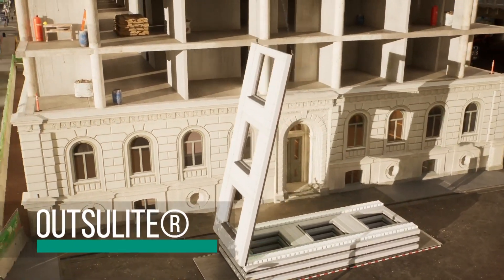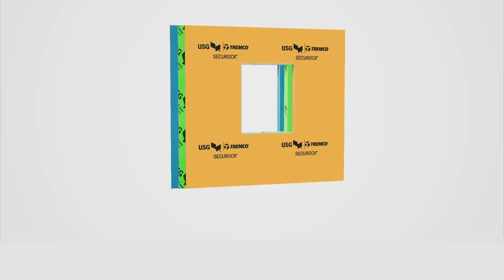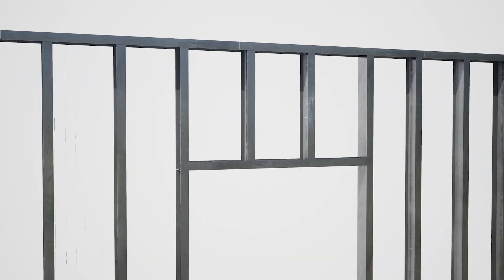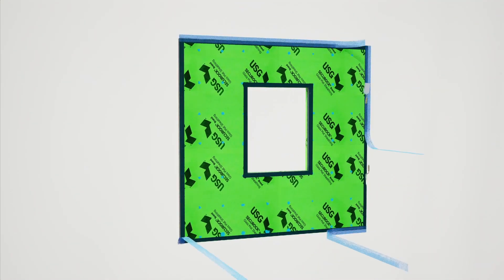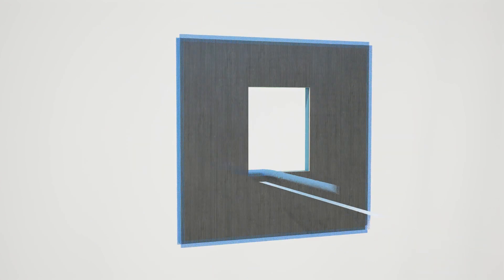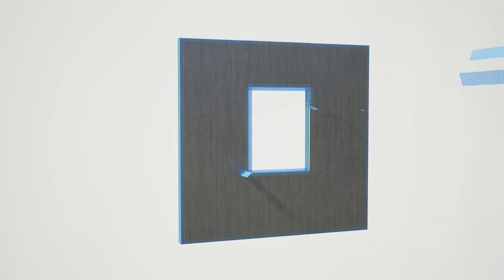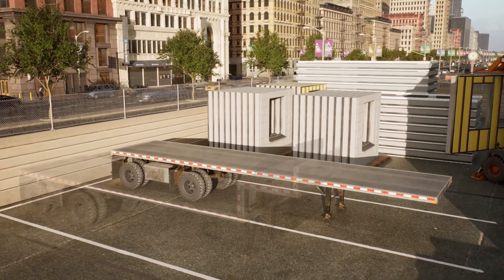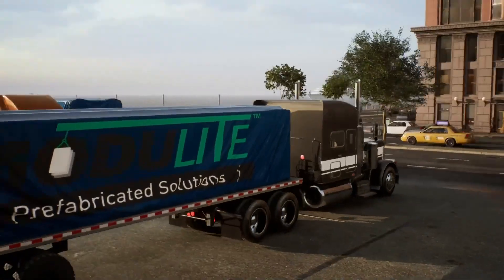Outsulite® Panel System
A Panelized Outsulation system with an Air/Water-Resistive Barrier

Outsulite panels are incredibly versatile and able to be configured into any shape panel. The studs, sheathing and building connections are engineered by the panel fabricator to properly conform with building code design load requirements. At approximately 8 pounds per square foot, Outsulite panels provide a lightweight alternative to conventional exterior wall systems.

Video Highlights:
- Panel Fabrication
- Panel Transportation
- Panel install